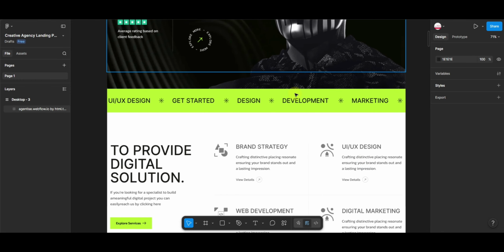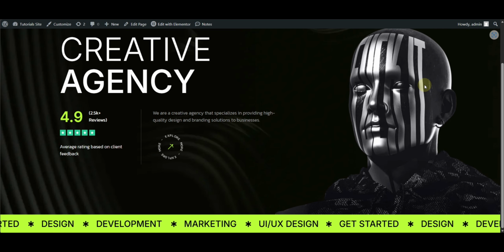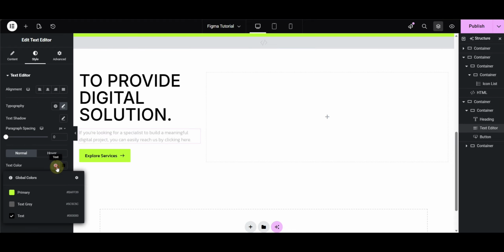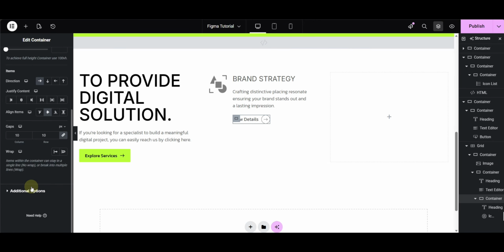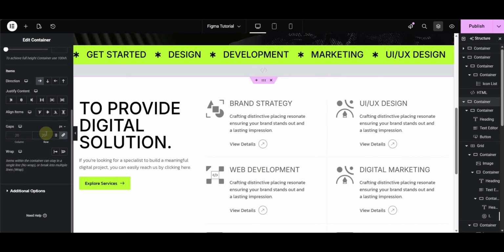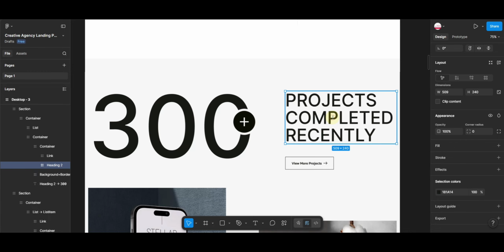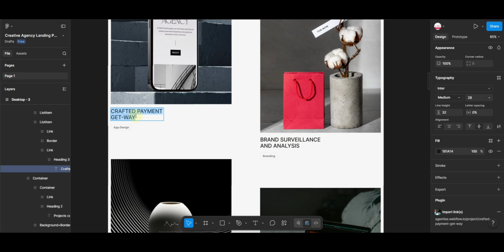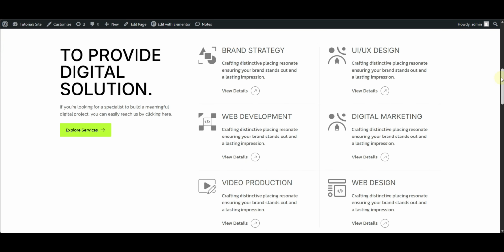Figma To WordPress Tutorial (Part 2) | Figma to Elementor Design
This is the 2nd part of the tutorial to convert a Figma design into a WordPress website without using any quick method or plugin.

If you have any doubt, mention the timestamp and ask in the comment section.
HTML code in the comments.